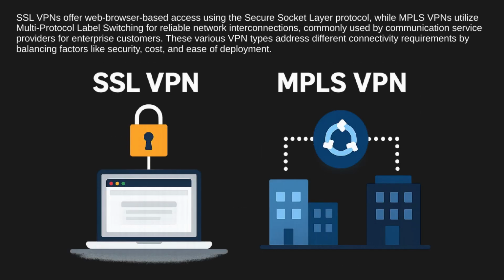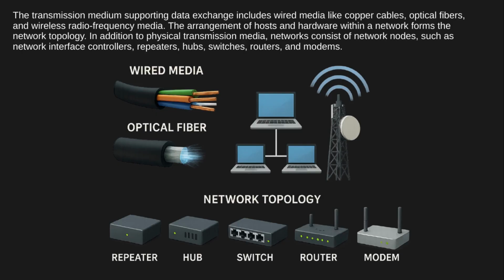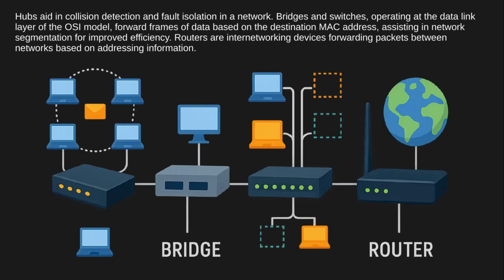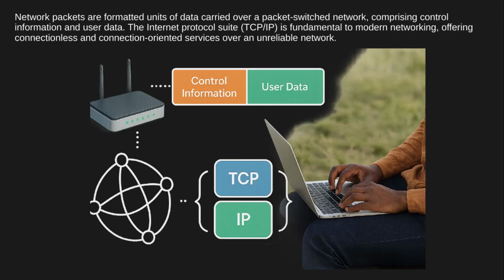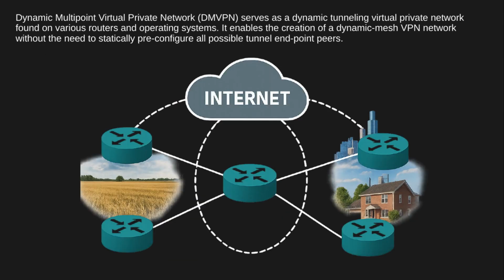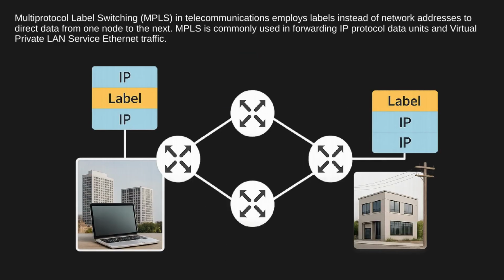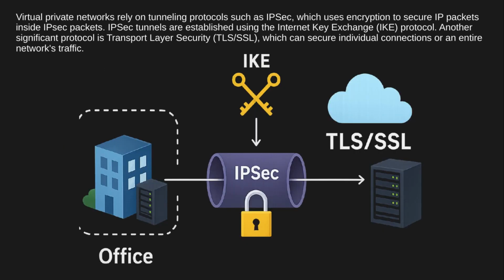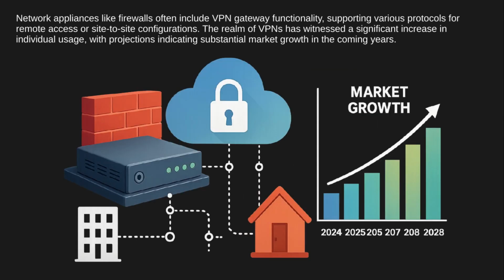Virtual private networks (VPNs)